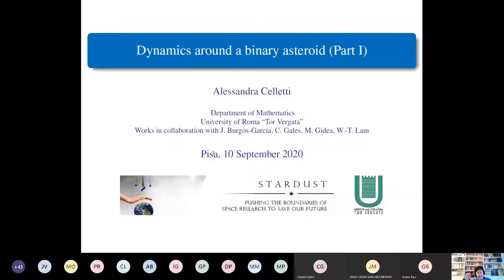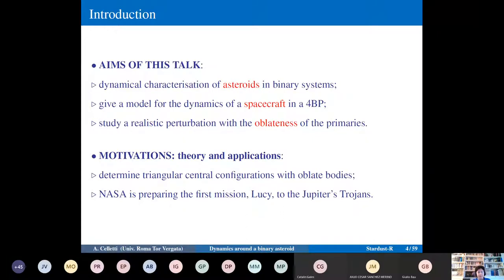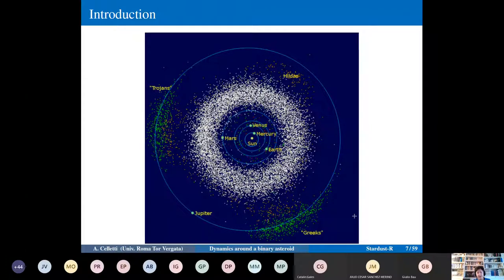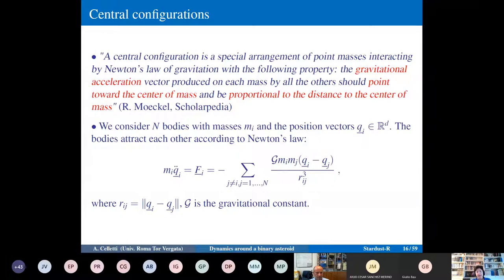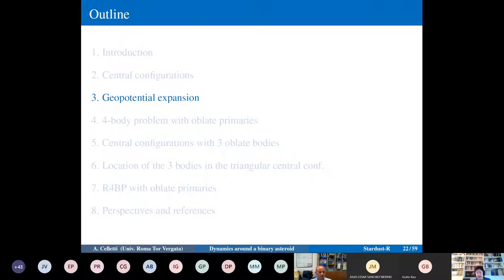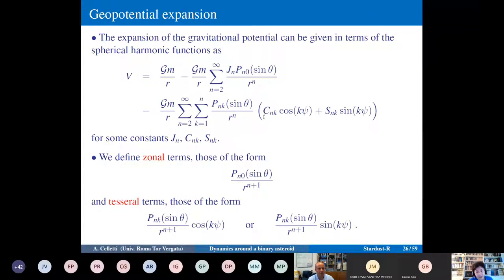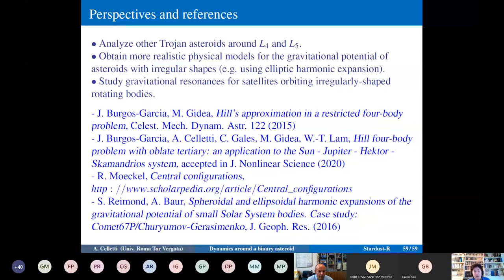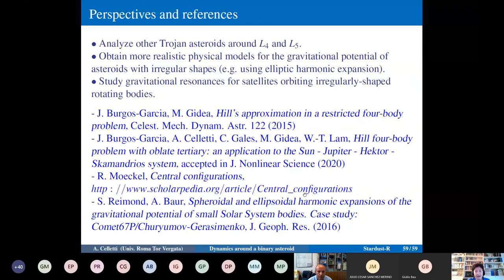Dynamics around a binary asteroid (Part I) - GVWI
Tutorial by Alessandra Celletti
Stardust-R Global Virtual Workshop I